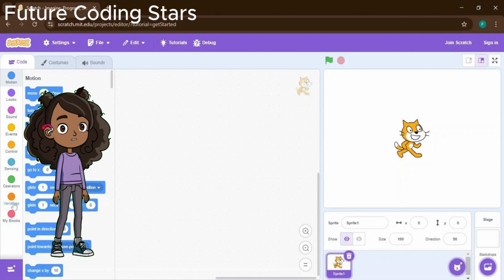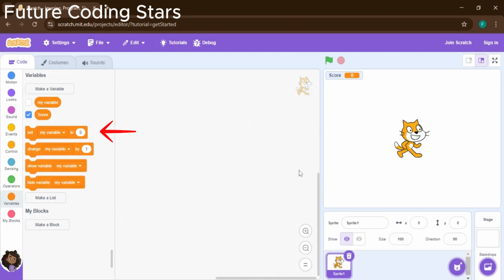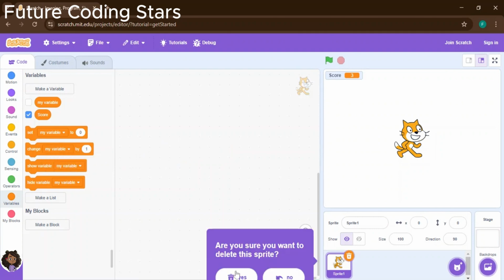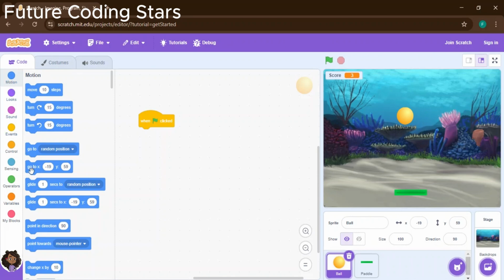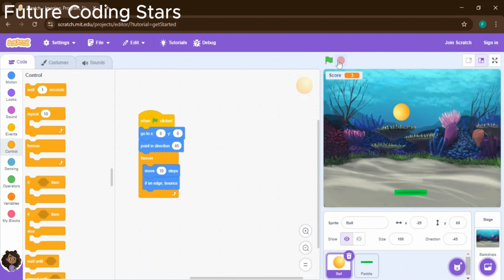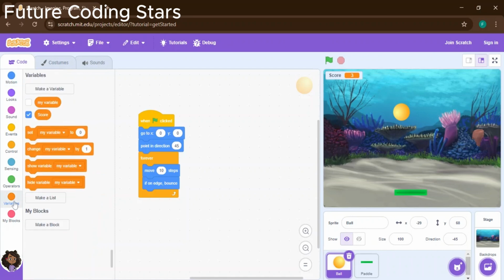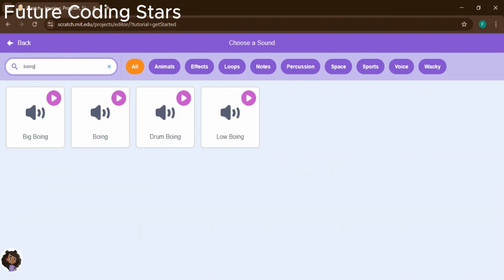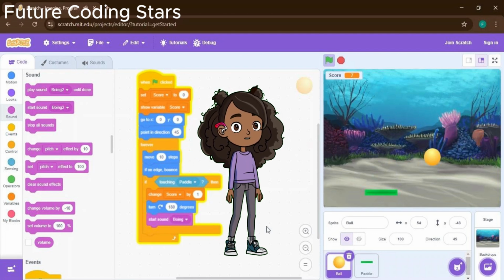#1- Scratch Tutorial: Variables, ping-pong Game, Coding for Kids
Level up your Scratch game development skills! In this tutorial, we dive into the exciting world of variables in Scratch, the key to adding dynamic elements like scorekeeping and more to your games.  We'll build upon the ping-pong game from our previous tutorial, showing you how to use variables to track and display the player's score.

Learn how to:

Create a variable: We'll walk you through the process of creating your first variable in Scratch.
Set a variable: Understand how to initialize a variable and assign it a starting value (e.g., setting the score to 0 at the beginning of the game).
Change a variable: Discover how to increment or decrement a variable's value (e.g., adding 1 to the score when the player bounces the ball).
Show/Hide a variable: Control the visibility of your variables on the stage, so you can display the score to the player.
Work with the "my variable" block: We'll explain the default "my variable" block and how to rename it for better organization.
We'll cover the following Scratch blocks in detail:

set my variable to 0
change my variable by 1
show variable my variable
hide variable my variable
Make a variable
This tutorial is perfect for beginners and anyone looking to enhance their Scratch projects. Learn the fundamentals of data storage and take your game development to the next level!

Sergei Chetvertnykh from Pixabay